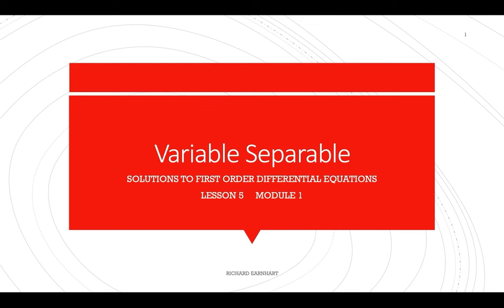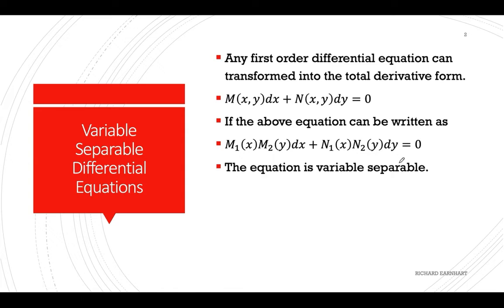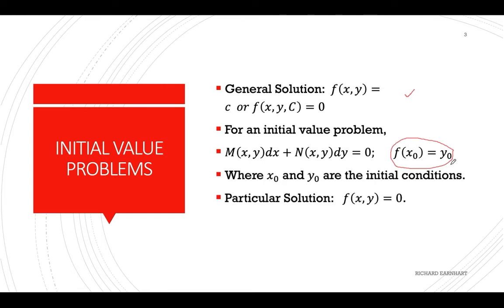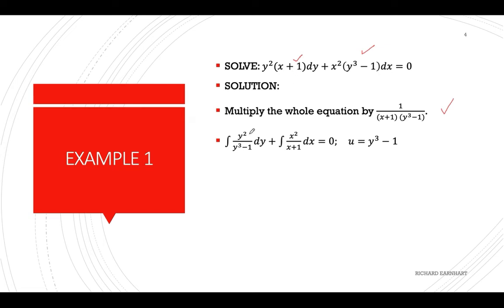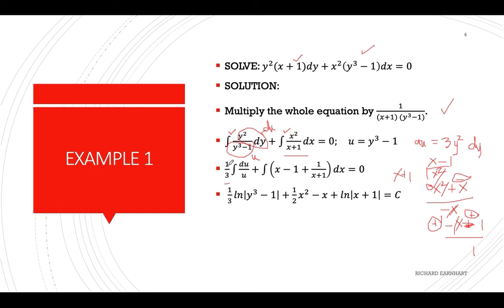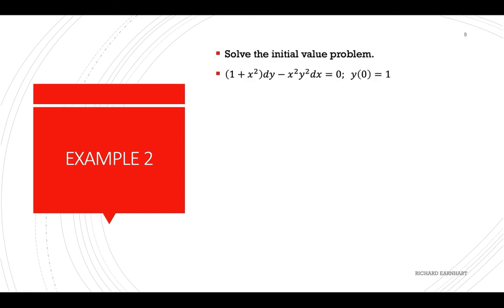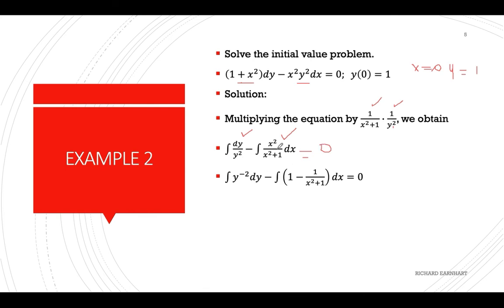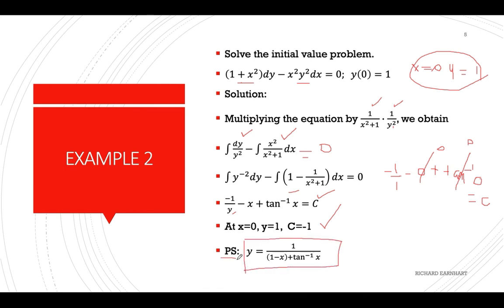Variable Separable Differential Equations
Solution to. Variable Separable First Order Differential Equations